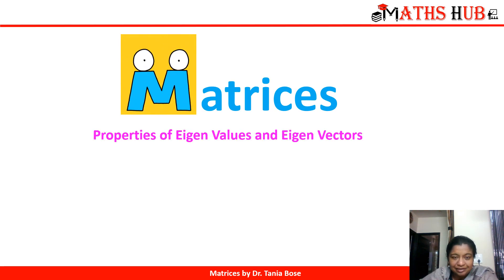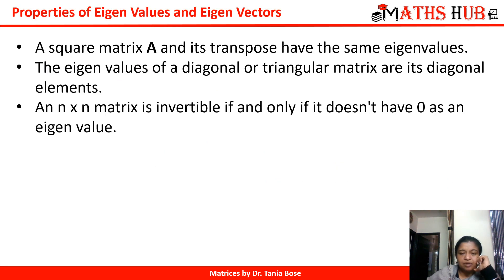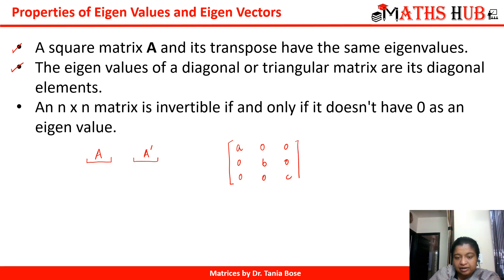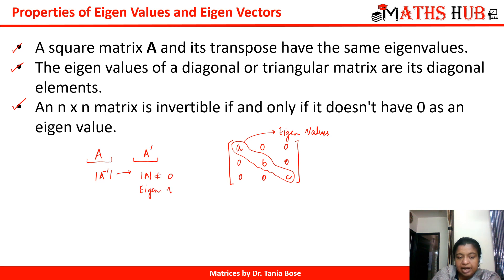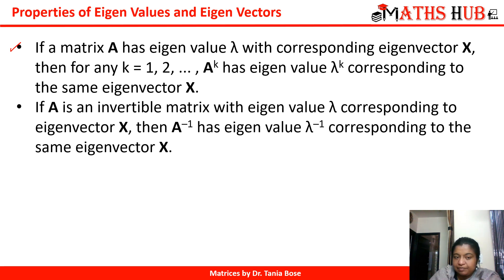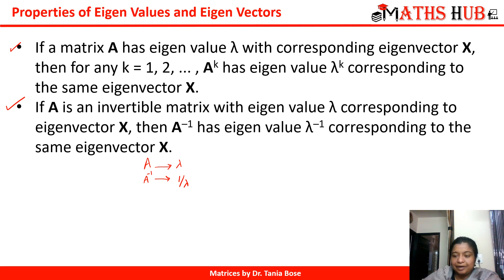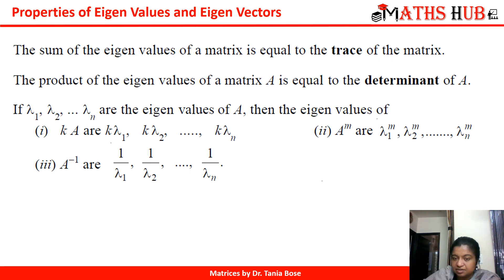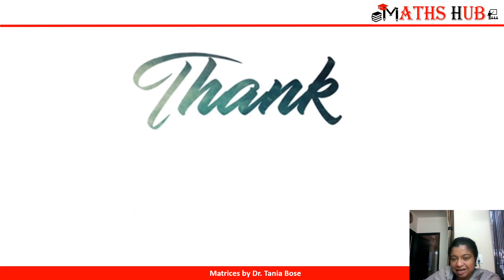Properties of Eigen Values and Eigen Vectors (Matrices-Part -14)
This video will tell you the properties of Eigen Values and Eigen Vectors. Various examples are solved in the video.